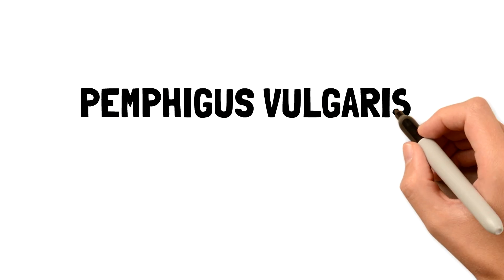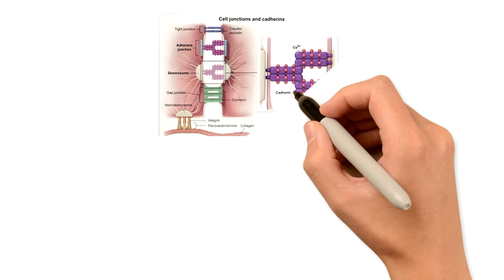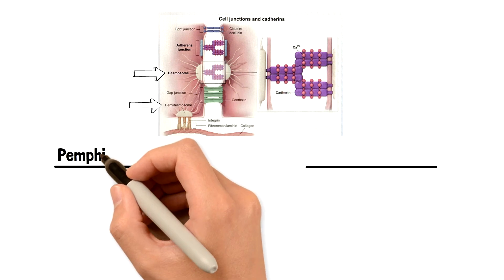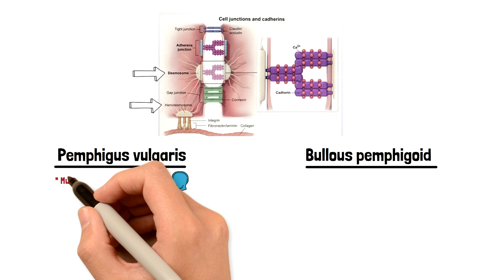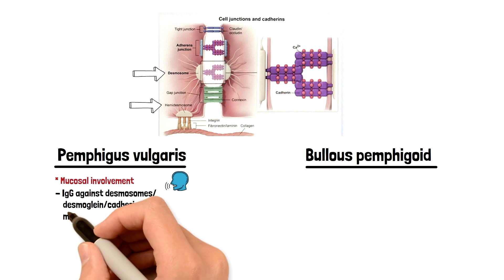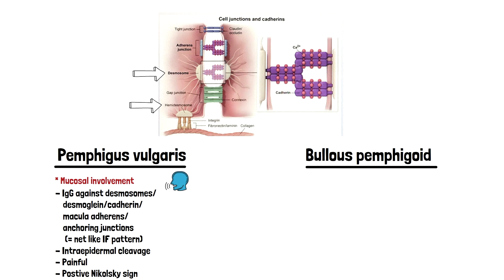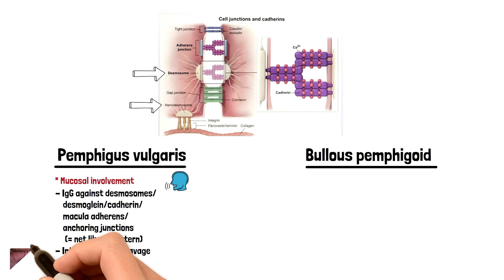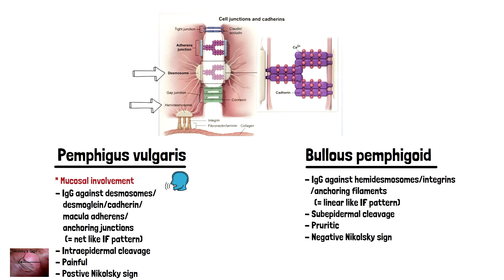Pemphigus Vulgaris vs Bullous Pemphigoid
A discussion about the presentation of blistering skin conditions, pemphigus vulgaris and bullous pemphigoid. These IgG mediated conditions have key differences between each other.